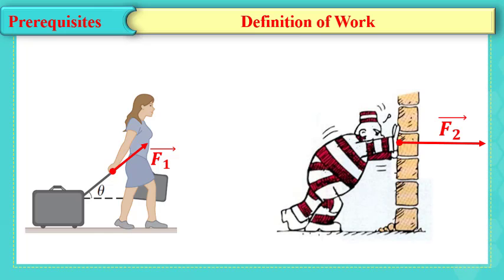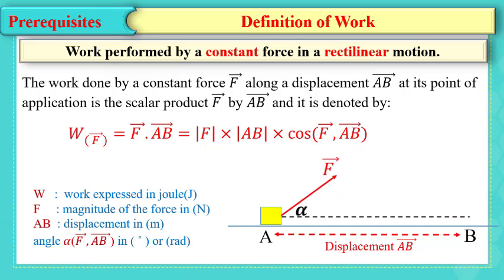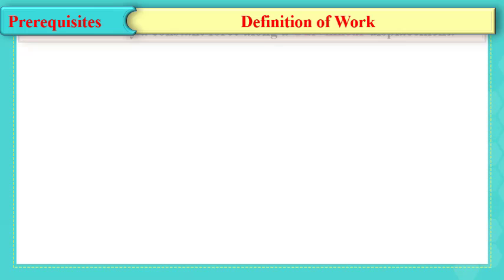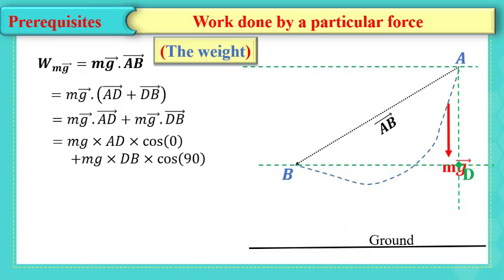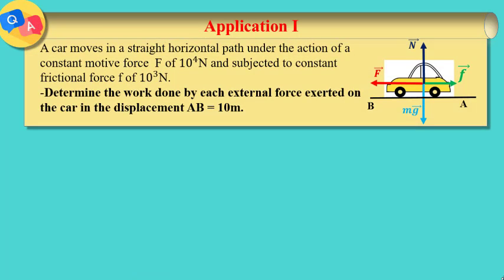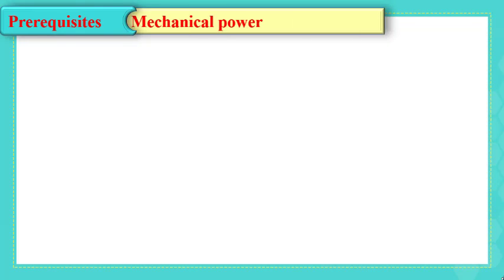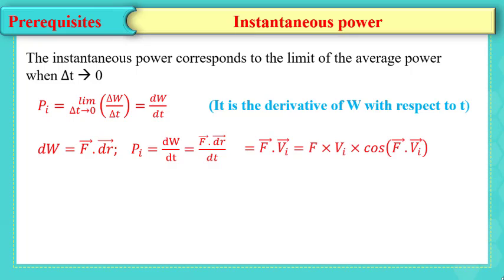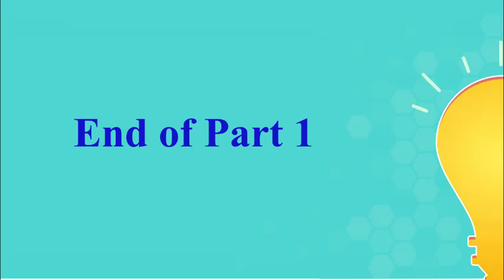G12 GS Phy Ch1 Video 1 En 21 22